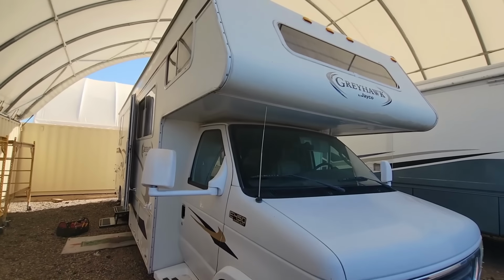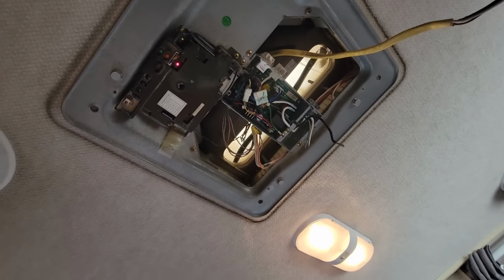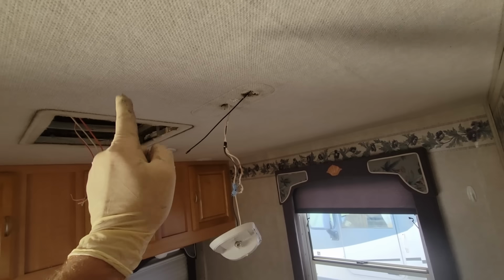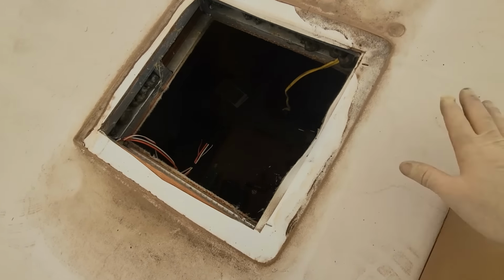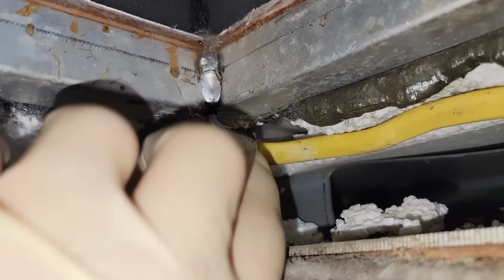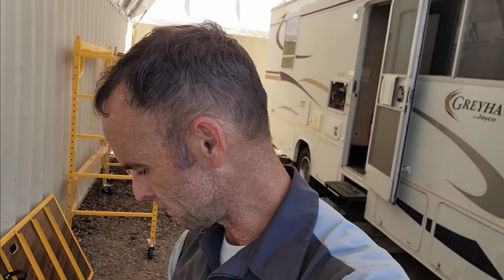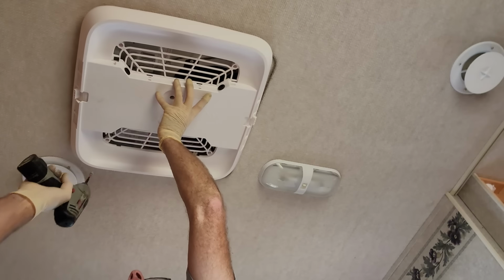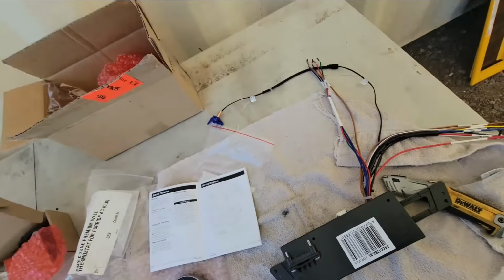Installing a Furrion Chill RV Roof A/C Complete System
Today I am removing an old worn out Carrier RV roof A/C and replacing it with a 15.5k BTU Furrion Chill RV roof A/C. Normally, a RV roof A/C replacement is an easy 1 hour job, but because Carrier A/Cs don't have a wired wall thermostat, I need to run wires and install one. And because the Carrier A/C is obsolete, the controller and plenum needs to be replaced too. My customer and I decided on the Furrion product because it was available and because it's a good system. So join me on another RV roof A/C job.

Furrion 15.5k A/C
Furrion t-stat
Furrion plenum kit
Furrion Controller
Senco stapler
expanding foam